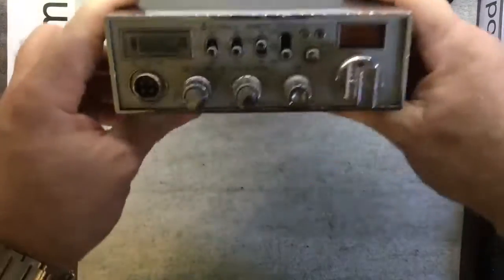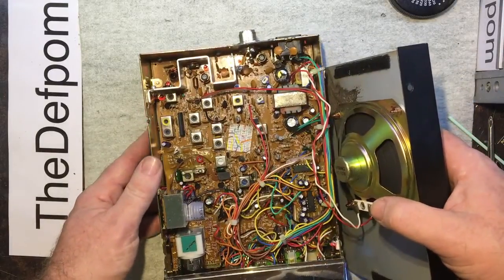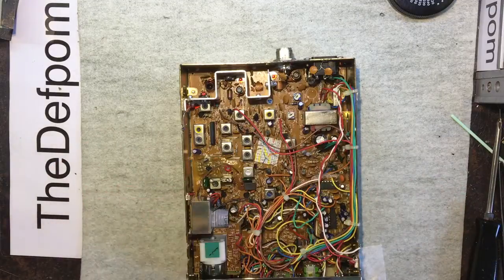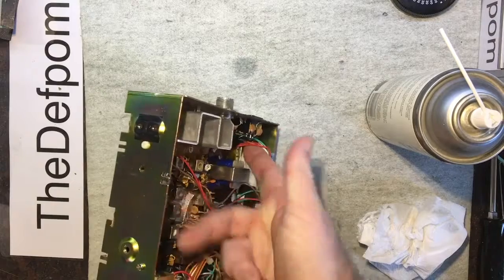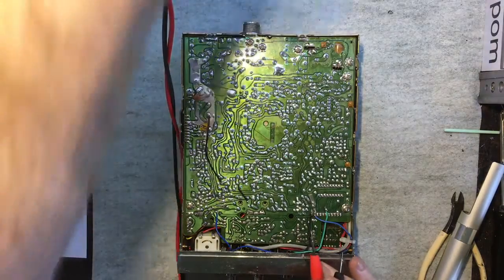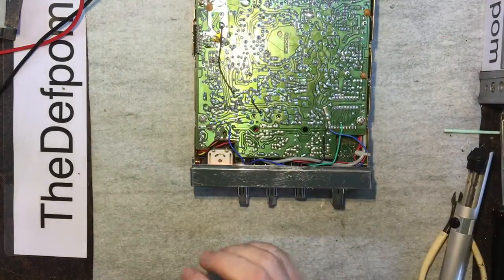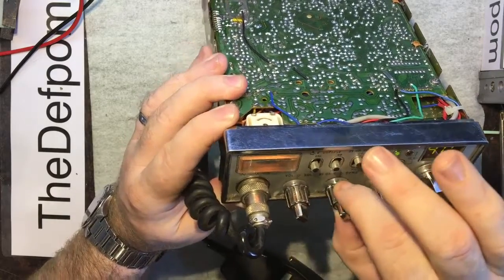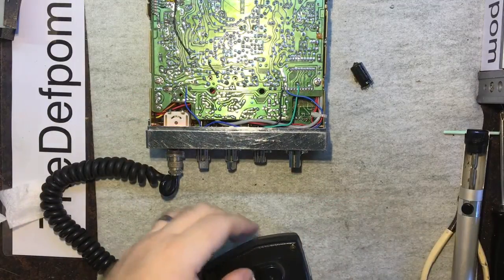#177 Cobra 25 NW ST CB Radio 772 Repair 27th February 2017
Give this a Thumbs Up if you like it, it helps to grow the channel.

Please help to support me so I can continue making more repair videos:

Boonton
4220.

Fluke
8842A:
893A.
A90.

HP/Agilent/Keysight
5005A.

Marconi
2022D.
2955.

Siglent
SPL-1008.